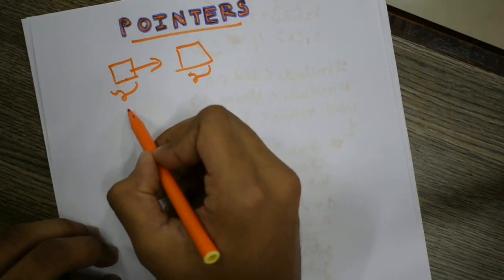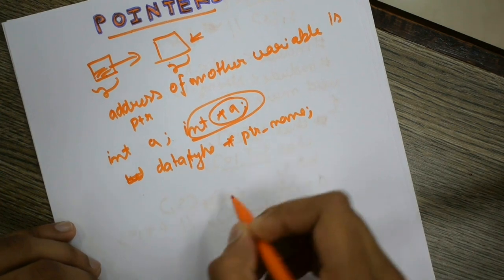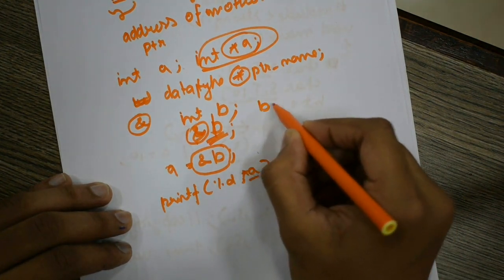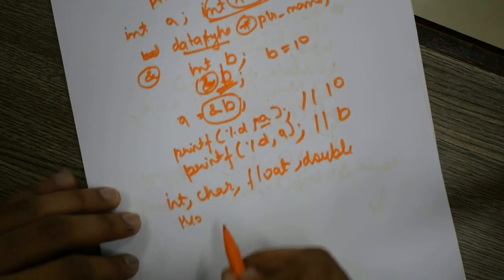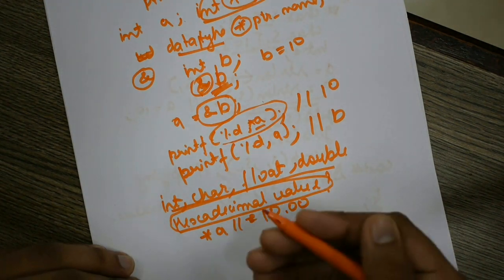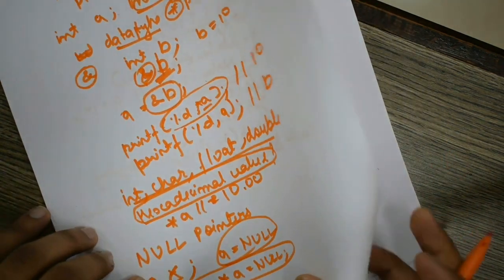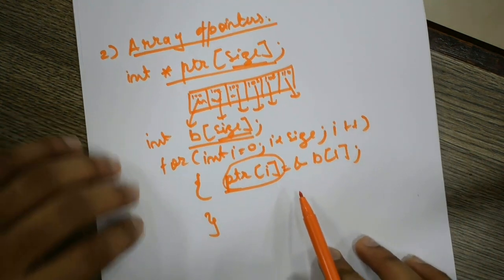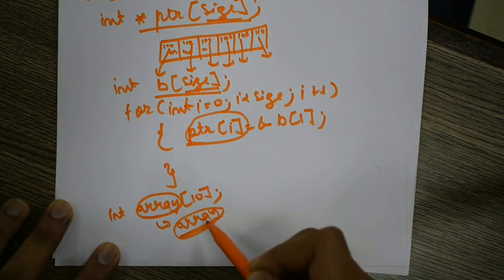Pointers in C Programming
For the very first time, Introducing Need-Based Virtual Classroom where all your queries will be solved, irrespective of domain.
The following video contains a fundamental feature provided by c language: Pointers.
Pointer is really an important concept for computer programming and has wide number of uses in different domains.
The following concepts of pointers are covered here:
1. Definition of a pointer and how it works.
2. Pointers and simple variables.
3. Syntax and declaration of pointers.
4. '*' and '&' symbols and there uses.
5.Pointer arithmetic
6. Pointers and Arrays: Array of pointers and Array name as a pointer.
7. Pointer to a pointer.

Sessions taken by: Tanuj Mathur

Do you still have doubts about this topic? Or any other topic from any other domain?
Don’t worry Virtual Classroom is here just for you. Send us your queries and we shall solve it.